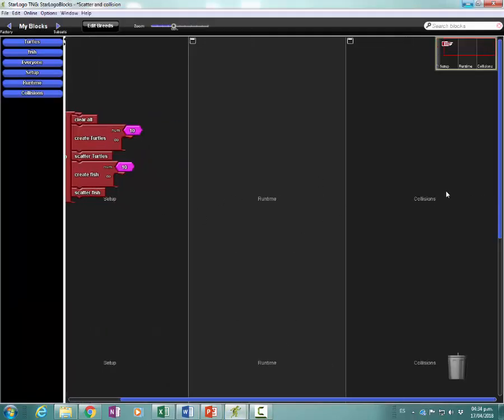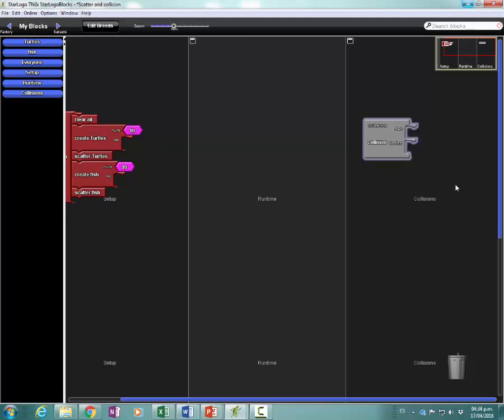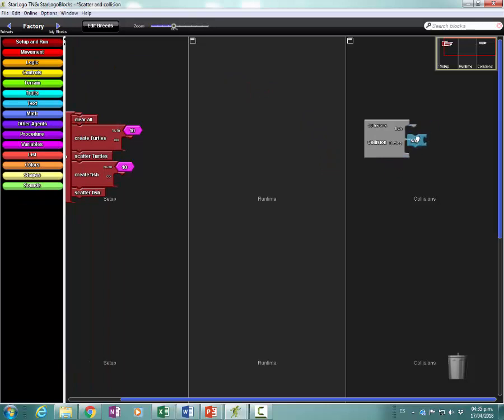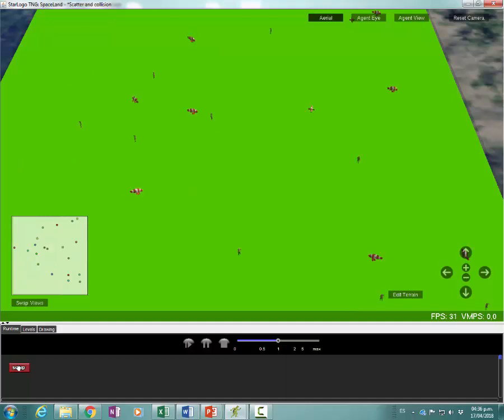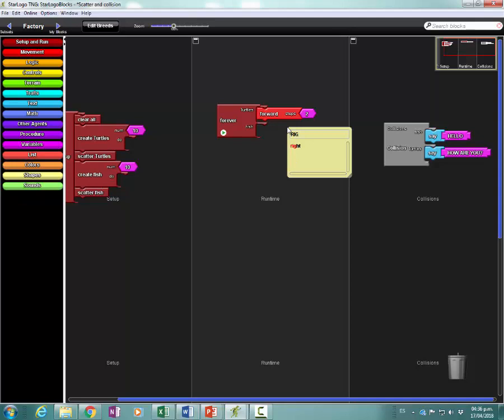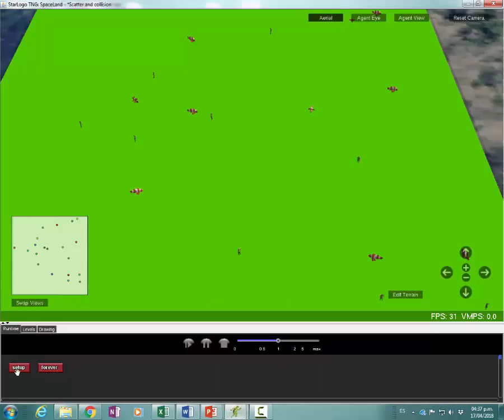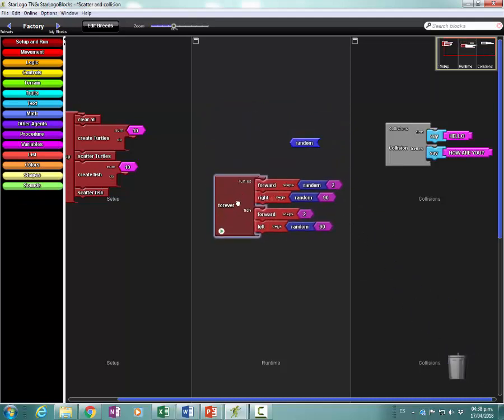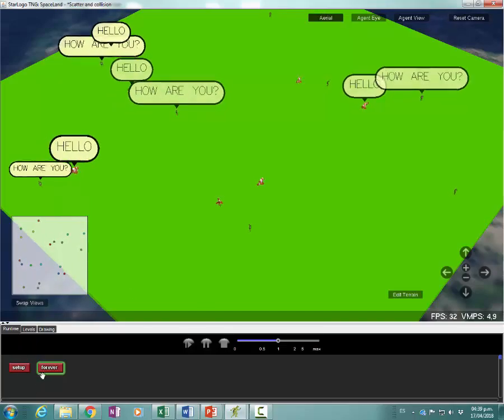Collisions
How to execute actions when two characters touch each other in Starlogo TNG